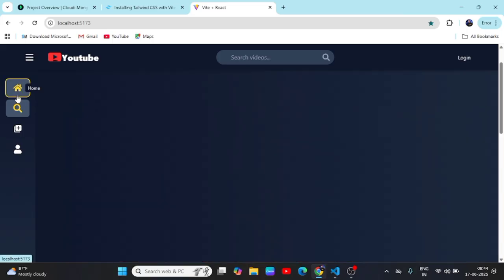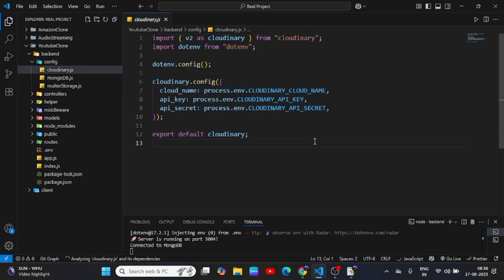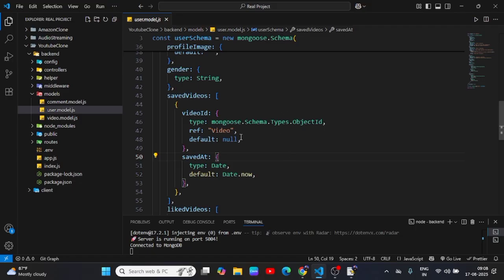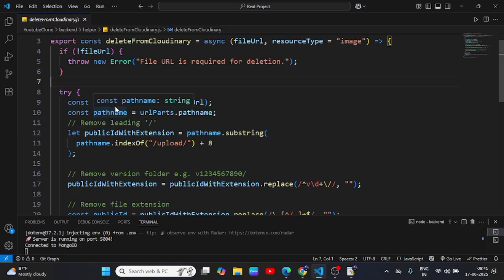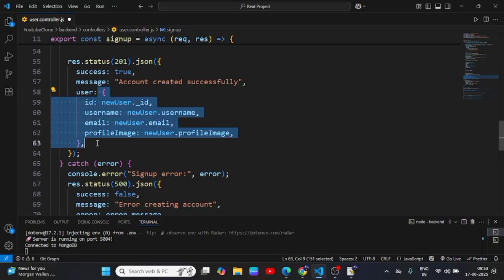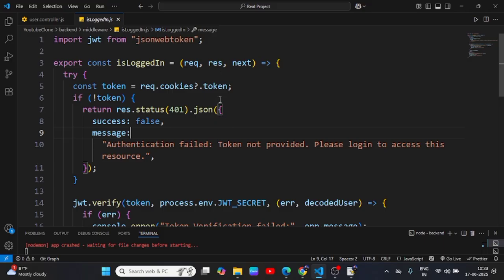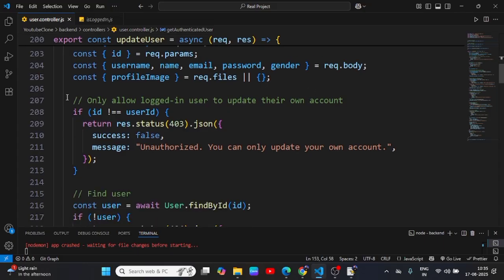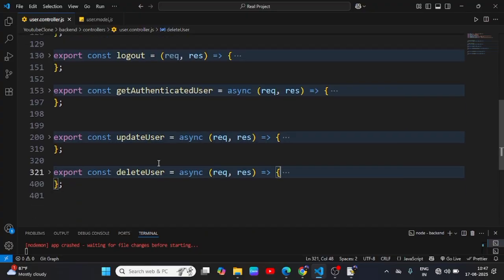YouTube Clone MERN Stack Tutorial for Beginners | Backend Setup + Tailwind CSS + Redux Toolkit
Welcome to Part 1 of the YouTube Clone MERN Stack Tutorial for Beginners! 🚀
In this video, we’ll kick off our full project by setting up the backend with Node.js, Express, and MongoDB, and configuring the essential tools to build a production-ready app.

🔑 What you’ll learn in this part:

Setting up the backend environment with Node.js & Express

Connecting MongoDB database

Installing & configuring Tailwind CSS for frontend styling

Introduction to Redux Toolkit for state management

Project structure & configuration setup

This is the first step toward building a complete YouTube Clone with the MERN Stack (MongoDB, Express, React, Node.js). By the end of this series, you’ll have a full-stack project ready for your portfolio.

📂 Playlist: [YouTube Clone | MERN Stack For Beginners]